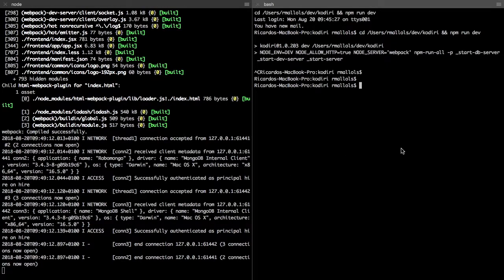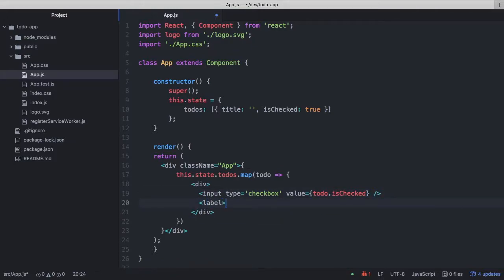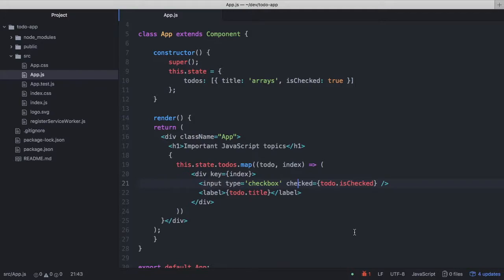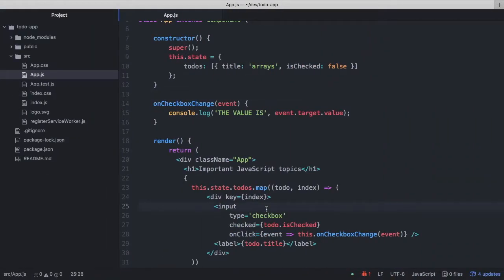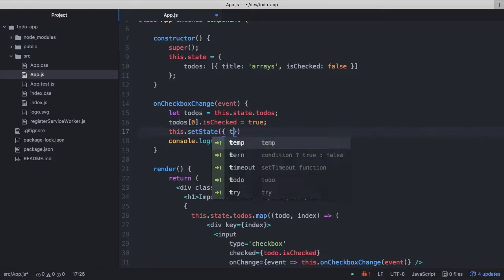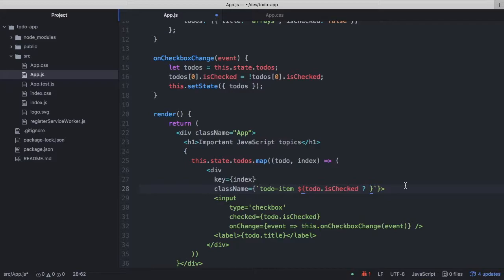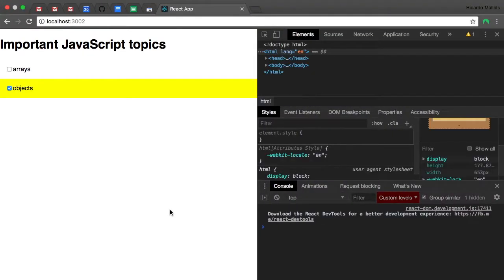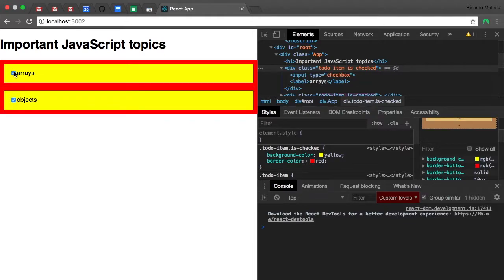React Workshop Create a TODO app